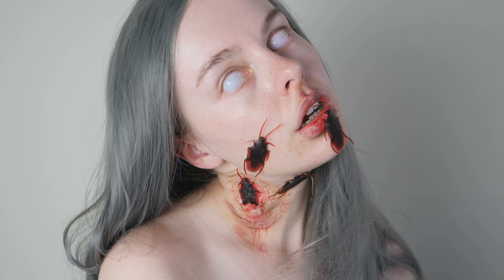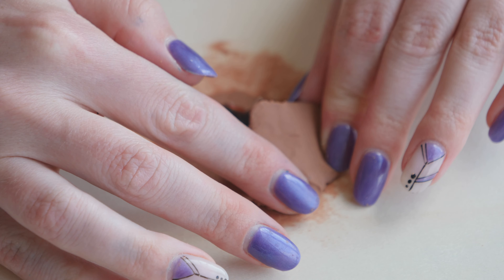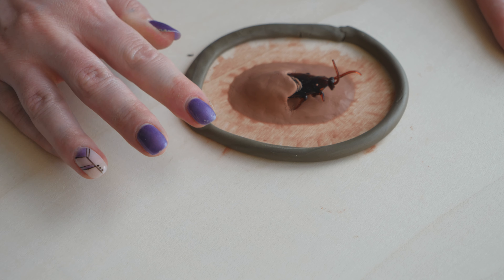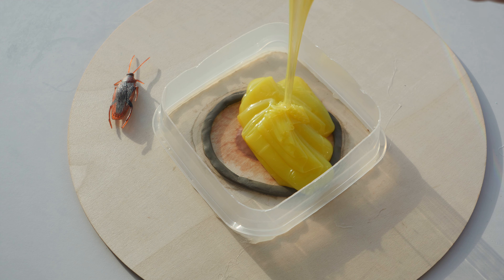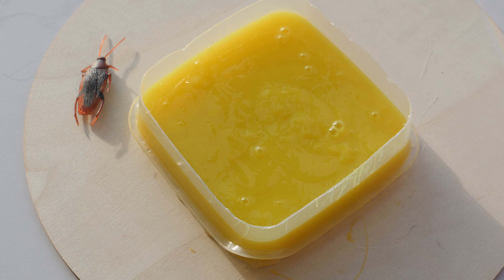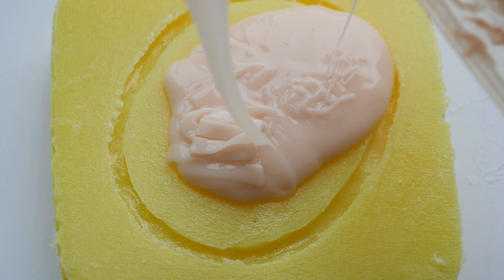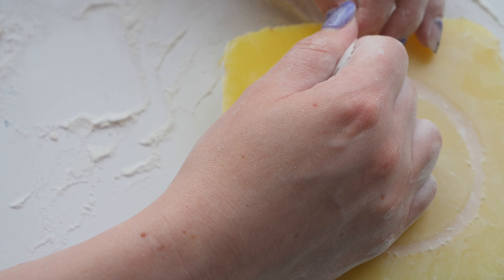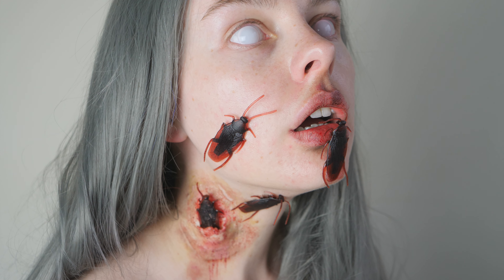🪳 CRAFTING COCKROACH PROSTHETICS FOR HALLOWEEN 🪳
✨ Products Featured✨
🪳 "Cocky Cockroach" Silicone Prosthetic

▷ Join the ZomBean Crew...

▷ Other Videos to Satisfy Those Dimple Cravings...